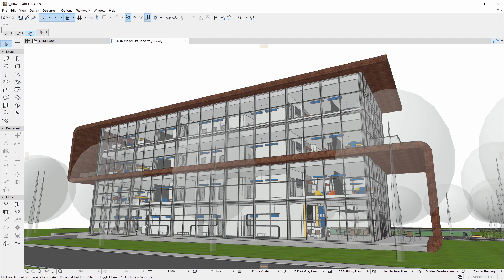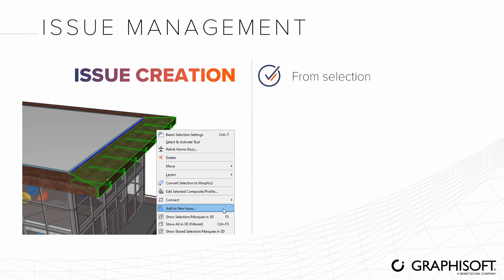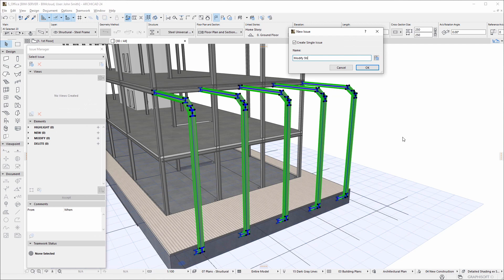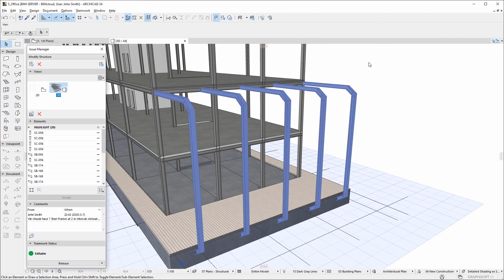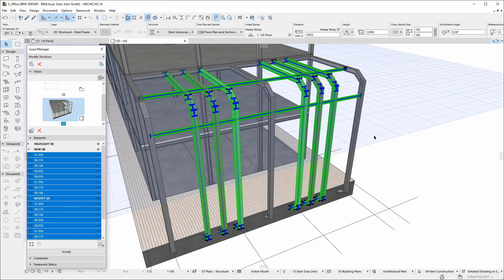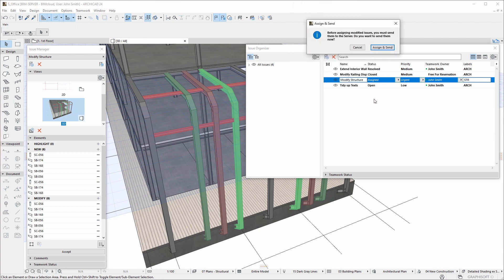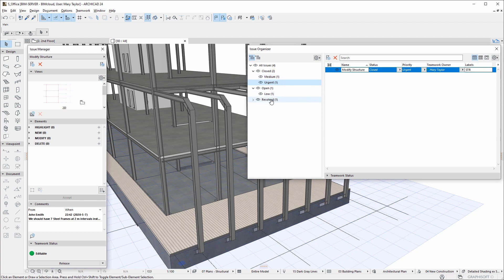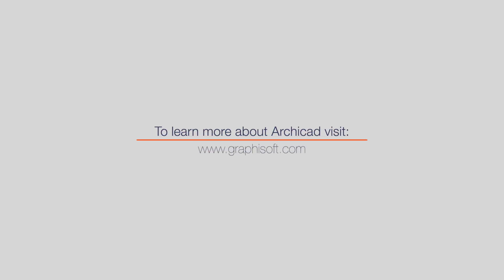Issue Management in Archicad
Learn about the solutions Archicad offers for creating, tracking and handling Issues, and providing a solid platform for proper Issue Management during the architectural design process. The functionalities and features introduced in this video are available from Archicad 24.